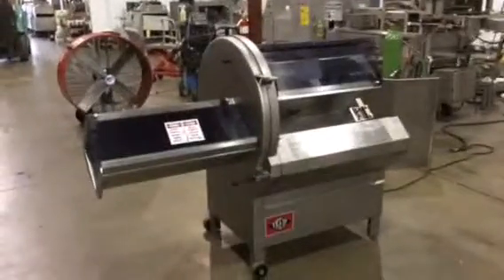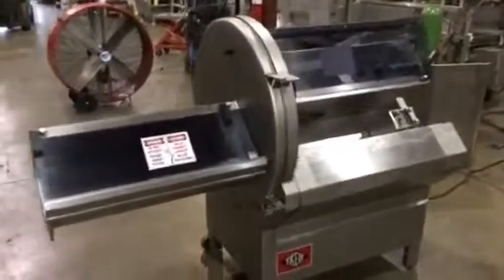Treif puma slicer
Stock #4154